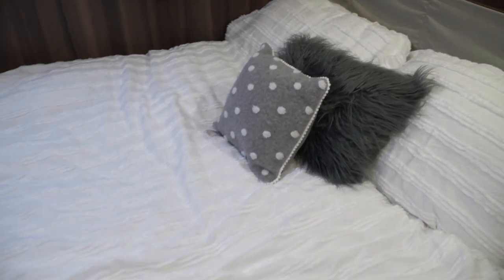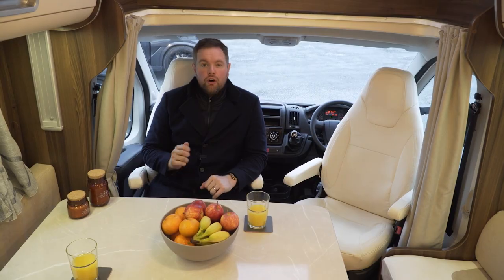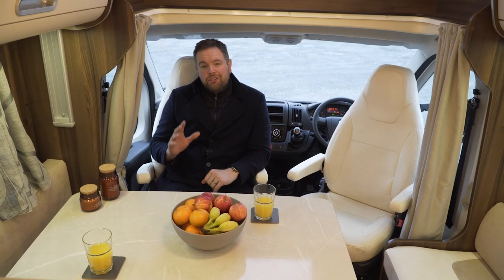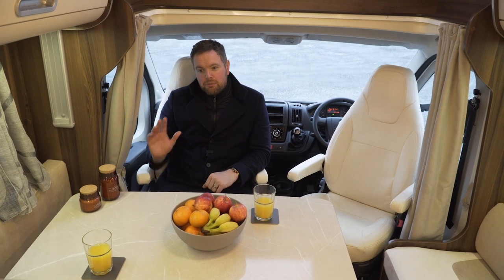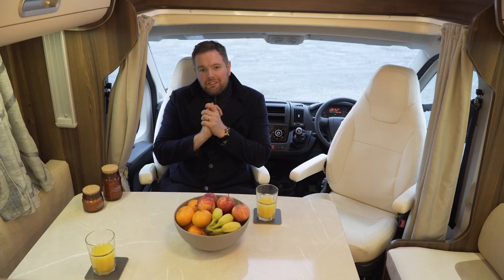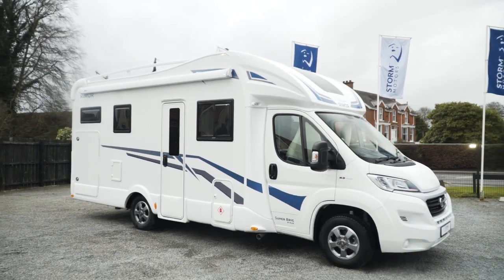Brand New 2021 Rimor Super Brig Motorhome #25 Review